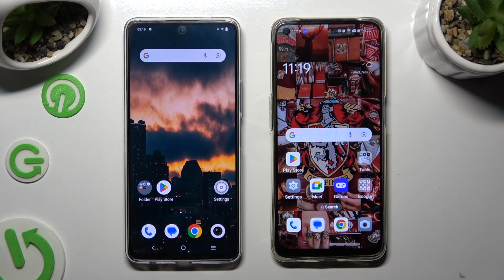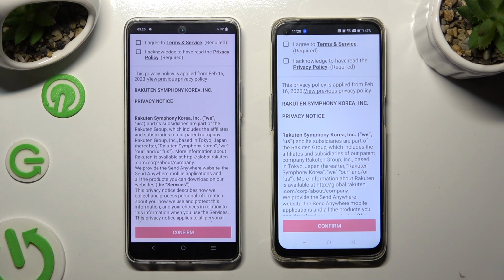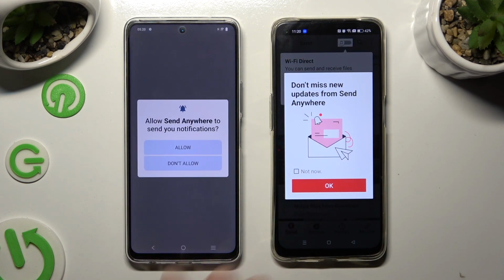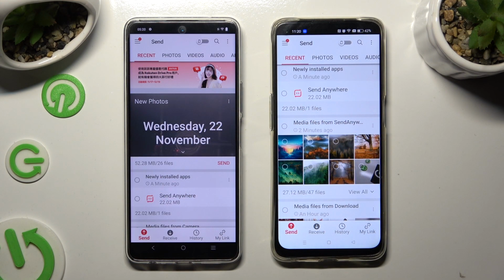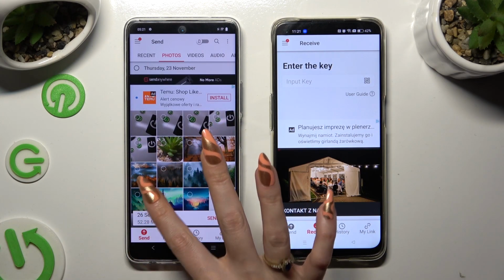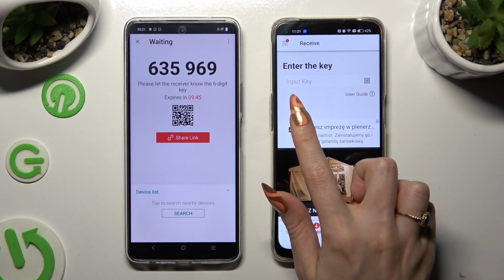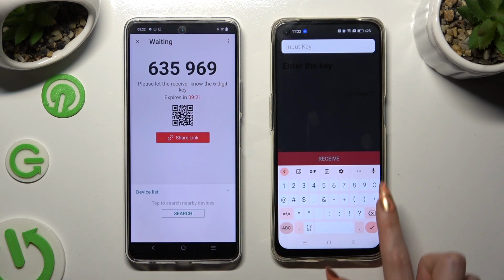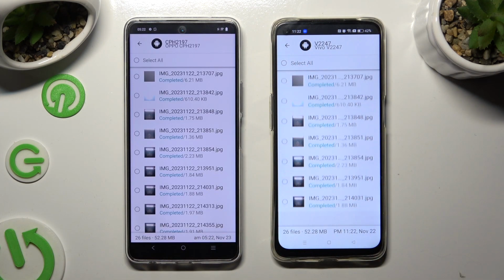Sending Files Made Easy: VIVO Iqoo Z8 to Android Transfer with Send Anywhere!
Embark on a journey of seamless file sharing with our latest tutorial on how to transfer files from the VIVO Iqoo Z8 to an Android device using the powerful "Send Anywhere" app. In this video, we'll guide you through the process of sending photos, videos, and documents with ease, ensuring a smooth transfer experience. Dive into the capabilities of the "Send Anywhere" app and discover the convenience it brings to exchanging data between your VIVO Iqoo Z8 and your Android phone. This tutorial equips you with the essential knowledge to simplify the file transfer process and make the most out of your devices.

Questions:

How to initiate a seamless file transfer from the VIVO Iqoo Z8 to an Android device using the "Send Anywhere" app?
How to ensure the security of your files during the transfer process from VIVO Iqoo Z8 to Android?
How to navigate the user-friendly interface of the "Send Anywhere" app for efficient file sharing?
How to selectively choose specific file types for simultaneous transfer between VIVO Iqoo Z8 and the Android device?
How to troubleshoot common issues that may arise during the file transfer from VIVO Iqoo Z8 to Android using "Send Anywhere"?